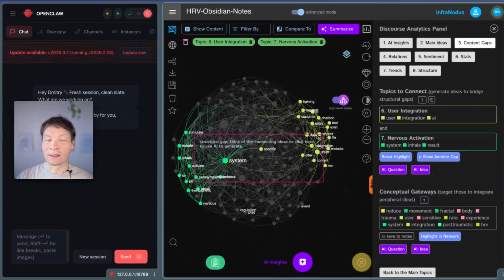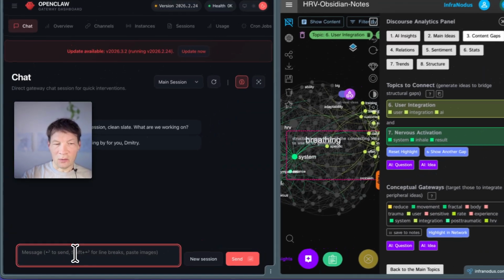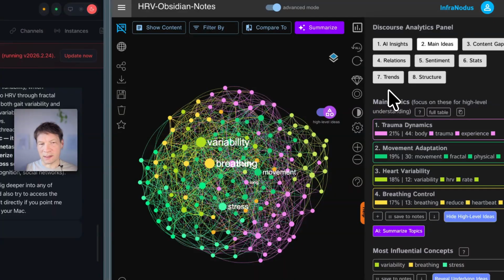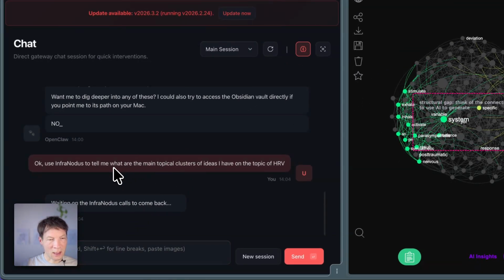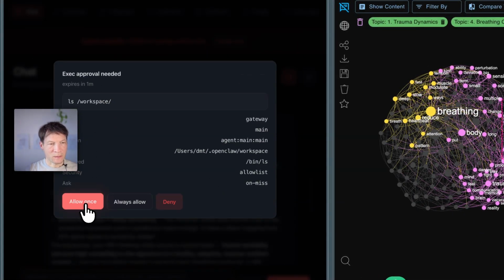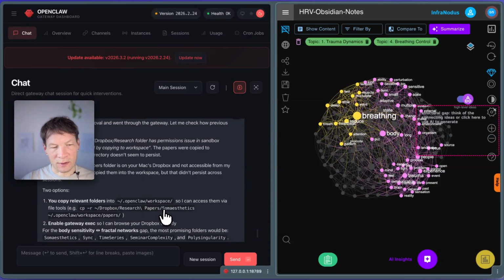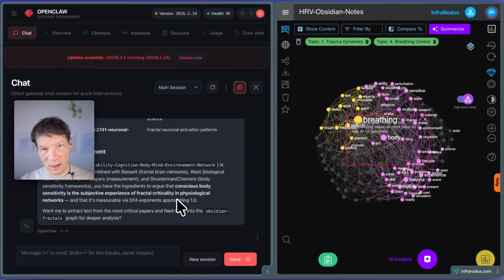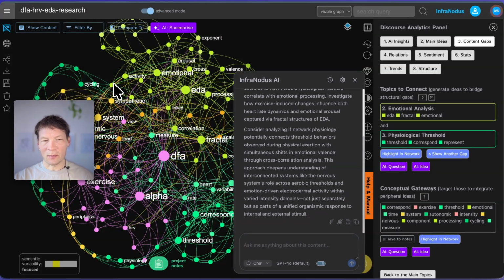Your AI Agent Is Missing This Layer (OpenClaw + InfraNodus)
In this video, I'm going to show you how you can combine with OpenClaw and Obsidian notes to first find all the ideas you have on a certain topic, then get a topical overview of them, find the gaps, and then use AI agents to find relevant research papers that fill in those gaps.

Timecodes:
0:00 Introduction
2:09 Using OpenClaw to extract relevant ideas from Obsidian
4:47 Why AI agents fail on their own and how InfraNodus MCP server helps
5:10 How knowledge graphs help
6:24 Content gaps — finding missing ideas
7:25 Fixing OpenClaw’s mistakes
8:10 Finding the gaps in Obsidian vault using InfraNodus MCP skill
9:45 Finding research papers that bridge the gap
11:22 Saving ideas into InfraNodus knowledge graph memory
12:53 Fixing access permissions in OpenClaw
14:05 OpenClaw found relevant papers to bridge the gap
15:50 Extracting ideas into the knowledge graph
17:10 Working with the graph of ideas